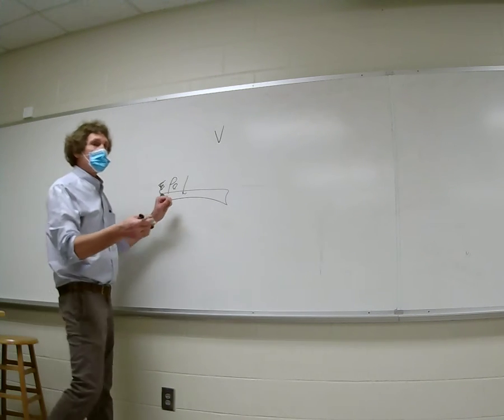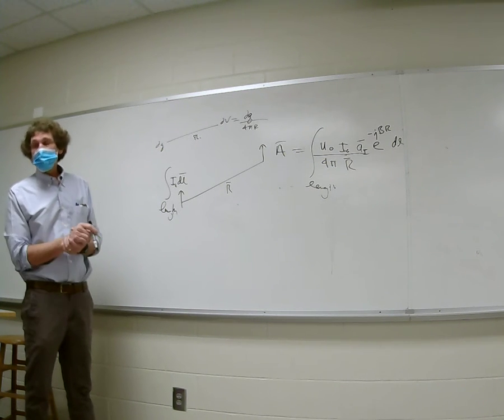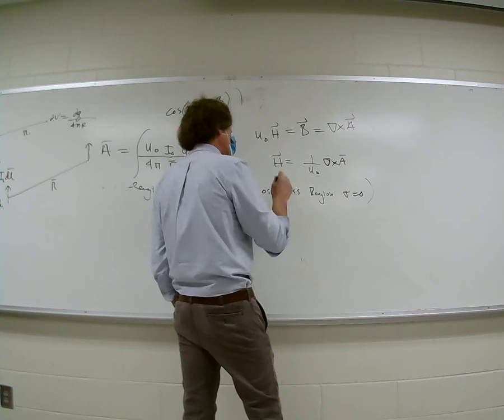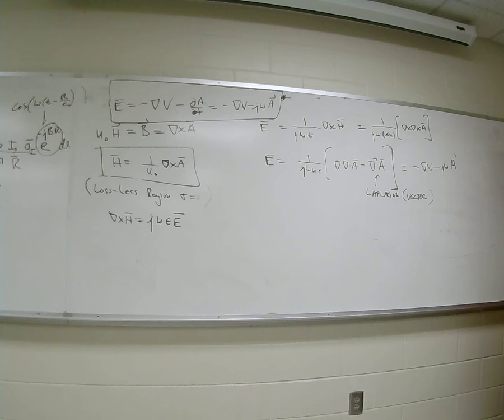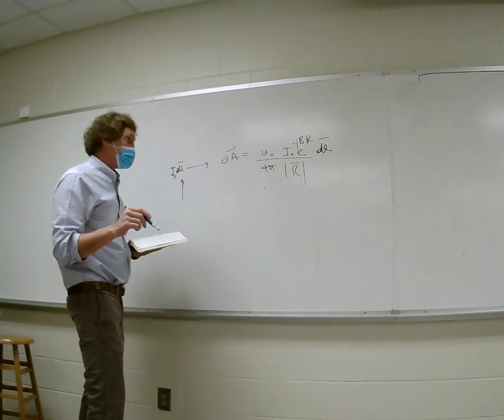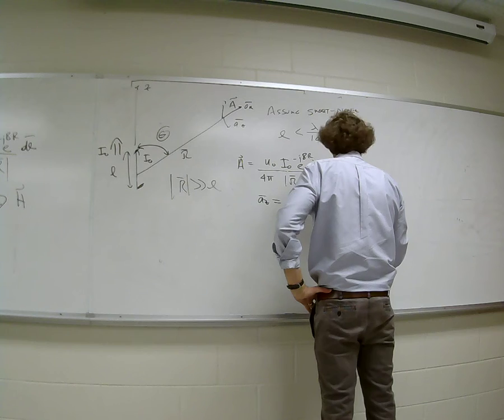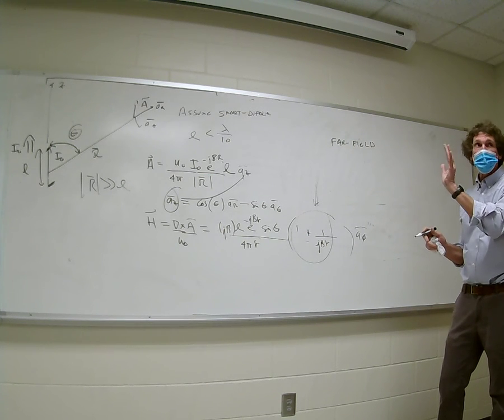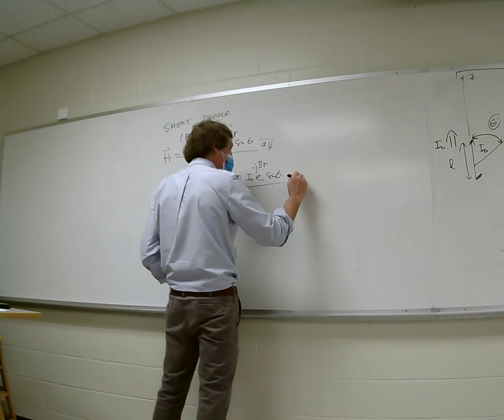Lecture 18 (2/22/21)